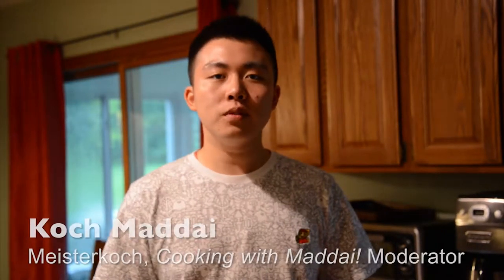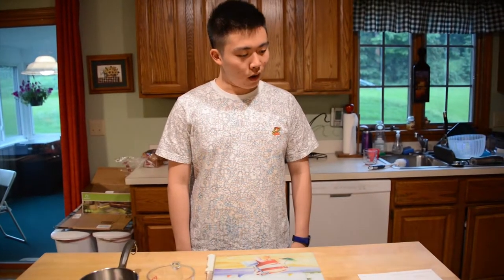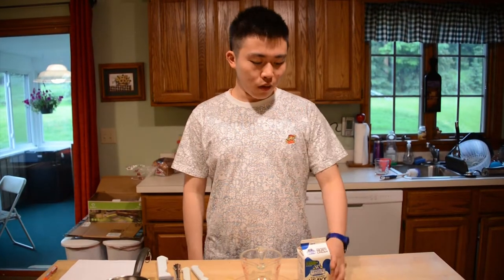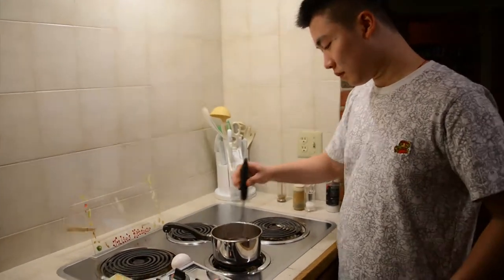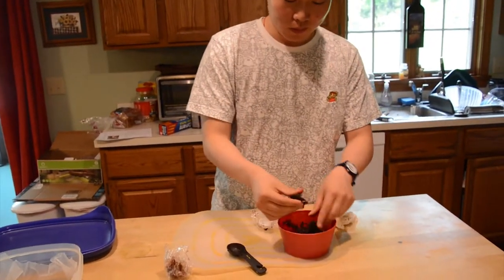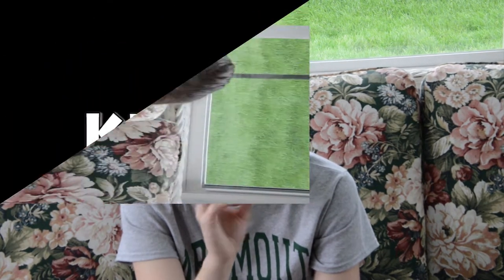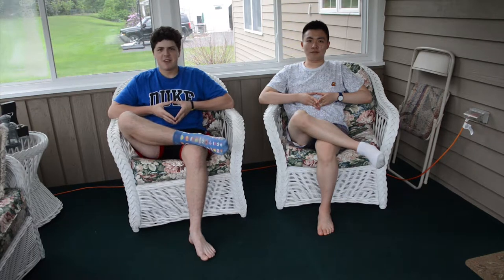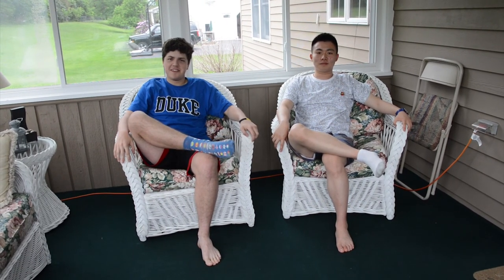Cooking with Maddai! (Auf Deutsch!) Folge 2: Schokoladetrüffel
Maddai und seiner Souschef Hazzy machen Schokoladetrüffel. Sie sind sehr süss und lecker.

UPDATE: Hey English speaking friends! This was my AP German final project, so this entire video was filmed in German. If I ever find time (probably never, but...), I'll subtitle the video in English, otherwise, you can still enjoy the humour from our terrible German and "amazing" cooking skills! ~Maddai
maddai 2018
maddai.tk